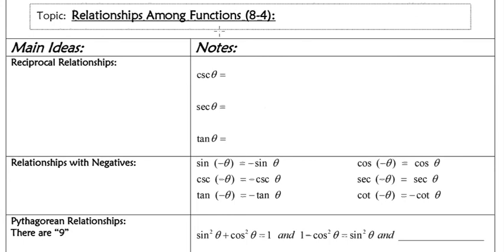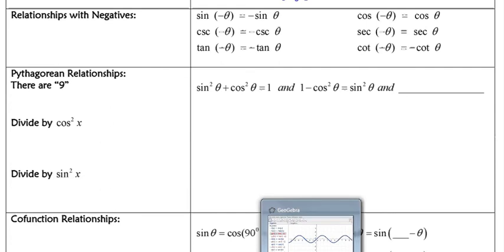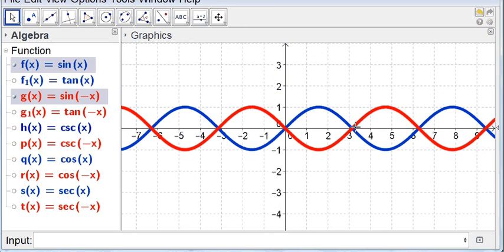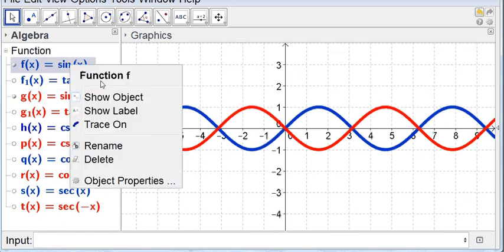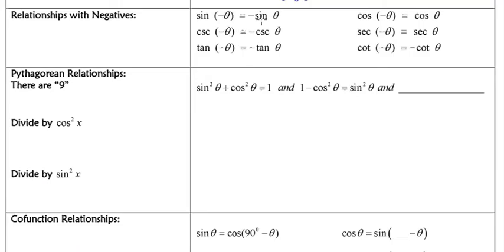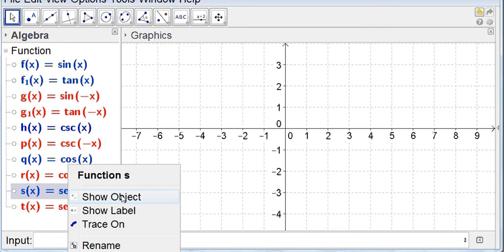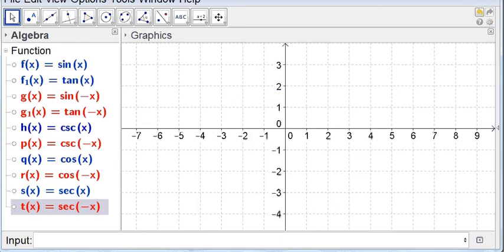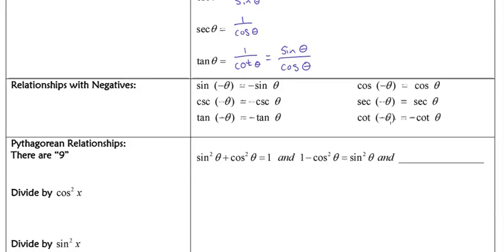8.4, part 1 and 2